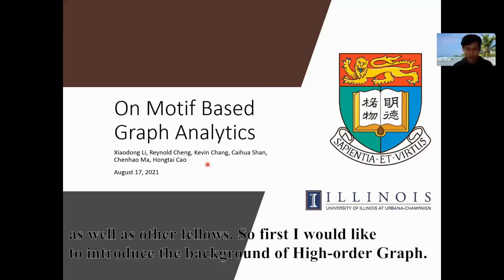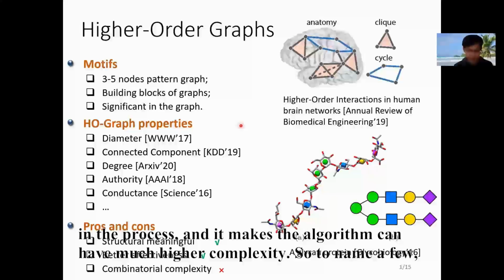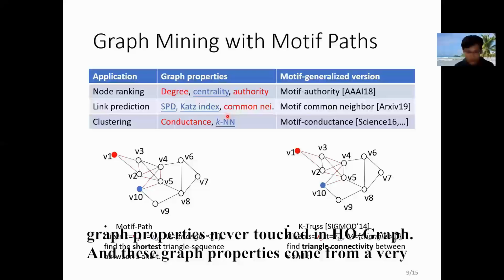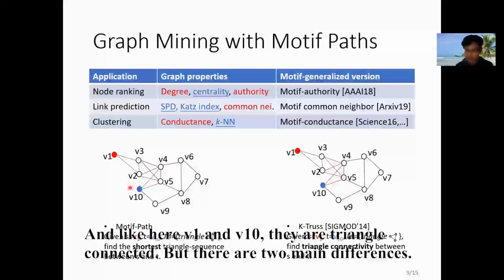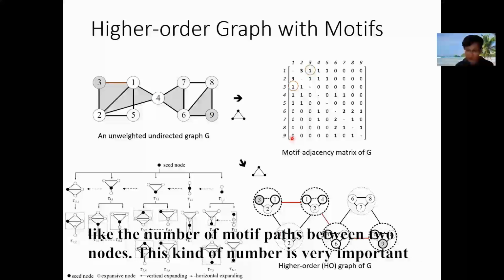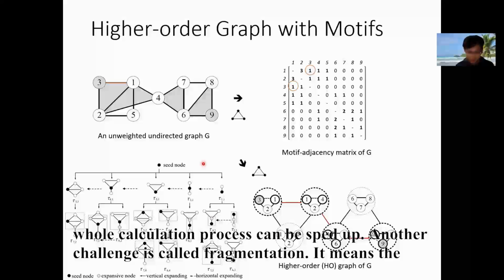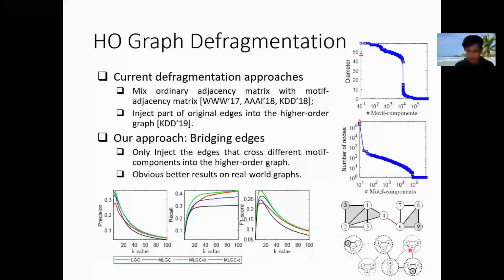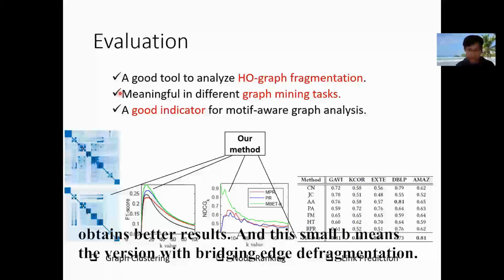Research 685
Title: On Analyzing Graphs with Motif-Paths
Author: Xiaodong Li (The University of Hong Kong)*; Reynold Cheng ("The University of Hong Kong, China"); Kevin Chen-Chuan Chang (University of Illinois at Urbana-Champaign); Caihua Shan (The University of Hong Kong); Chenhao Ma (The University of Hong Kong); Hongtai Cao (University of Illinois at Urbana-Champaign)
Abstract: Path-based solutions have been shown to be useful for various graph analysis tasks, such as link prediction and graph clustering. However, they are no longer adequate for handling complex and gigantic graphs. Recently, motif-based analysis has attracted a lot of attention. A motif, or a small graph with a few nodes, is often considered as a fundamental unit of a graph. Motif-based analysis captures high-order structure between nodes, and performs better than traditional ``edge-based'' solutions.  In this paper, we study motif-path,  which is conceptually a concatenation of one or more motif instances. We examine how motif-paths can be used in three path-based mining tasks, namely link prediction, local graph clustering and node ranking.  We further address the situation when two graph nodes are not connected through a motif-path, and develop a novel defragmentation method to enhance it. Experimental results on real graph datasets demonstrate the use of motif-paths and defragmentation techniques improves graph analysis effectiveness.